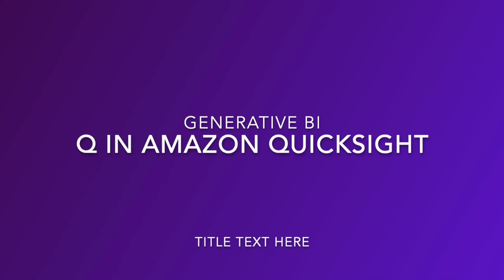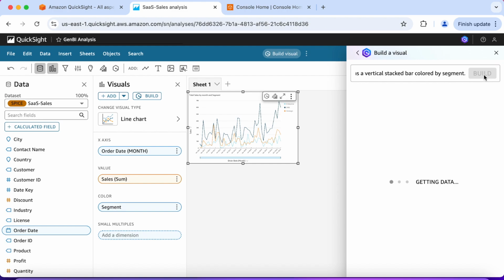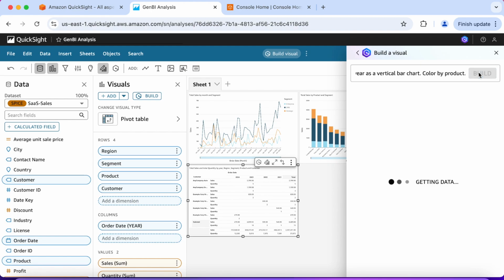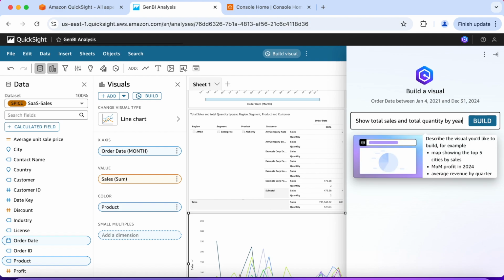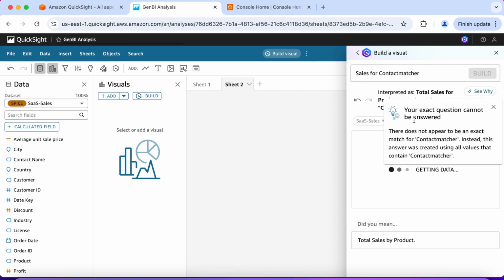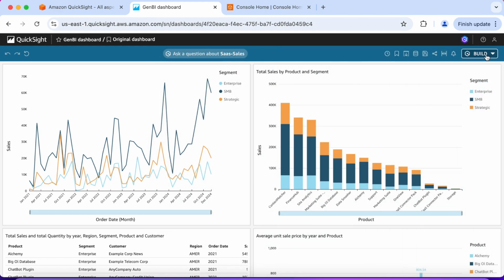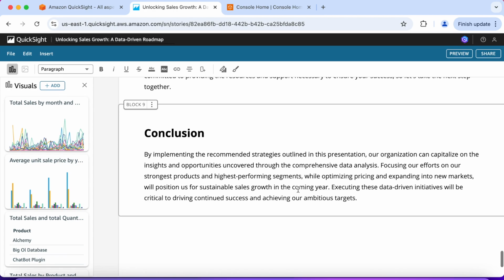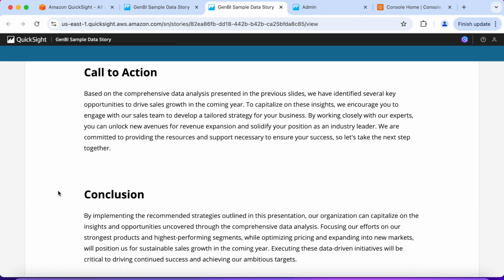Amazon Q in QuickSight: Generative BI [Part 5]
Q now lets you generate Executive summaries from dashboards and Build & Edit visuals, Create calculations & Create stories with natural language inputs. Let's explore these GenBI capabilities.